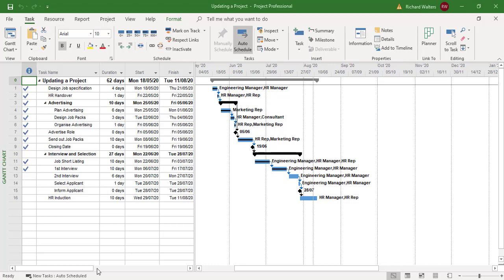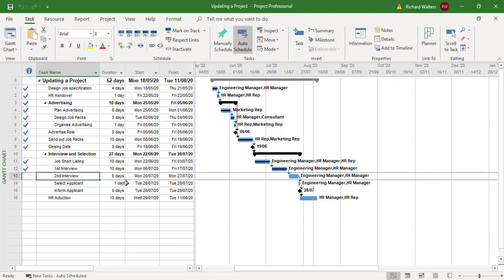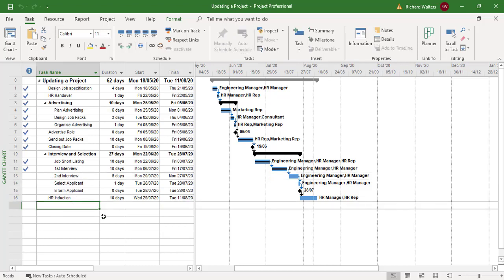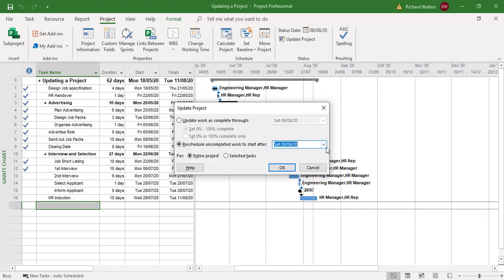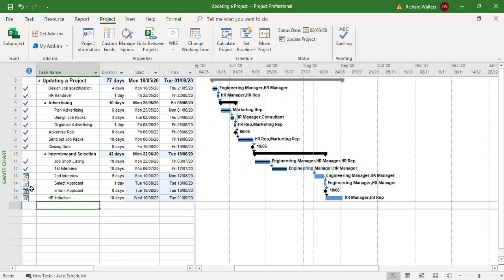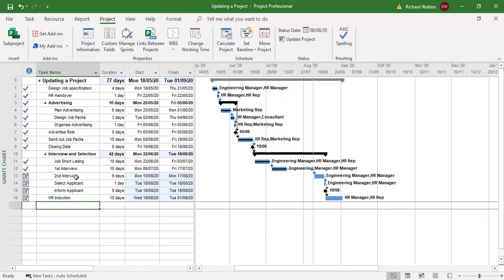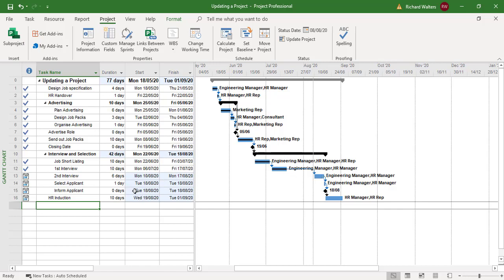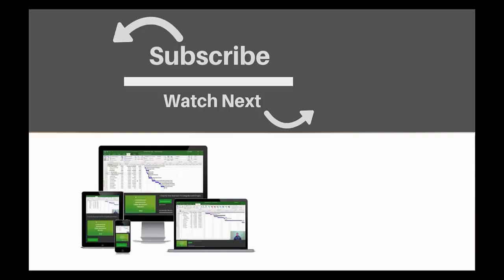How to use the Update Project Feature in Microsoft Project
In this Microsoft Project quick skills tutorial you will learn how to update a project using the update project feature in Microsoft Project.